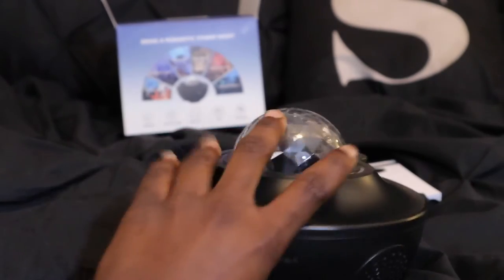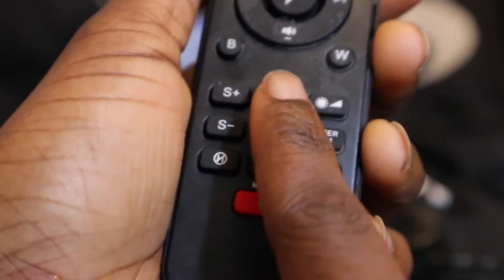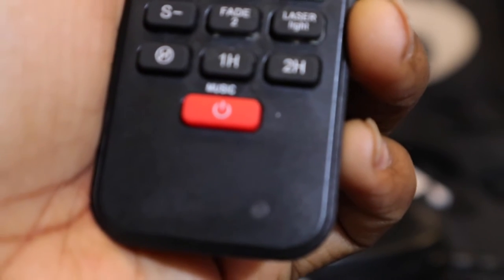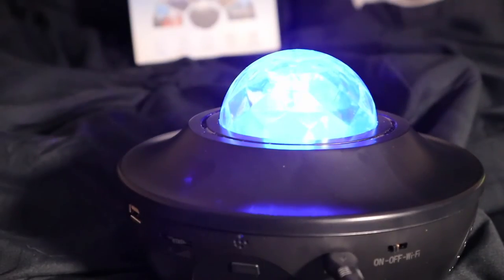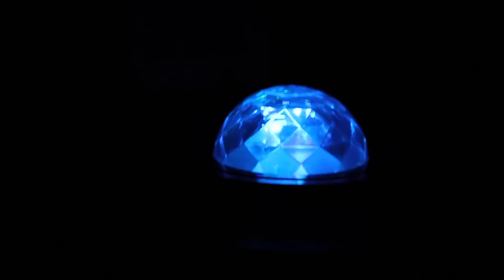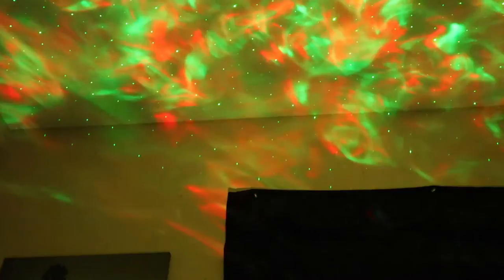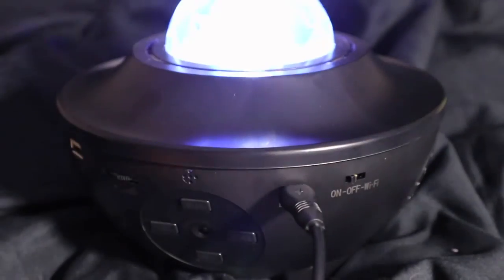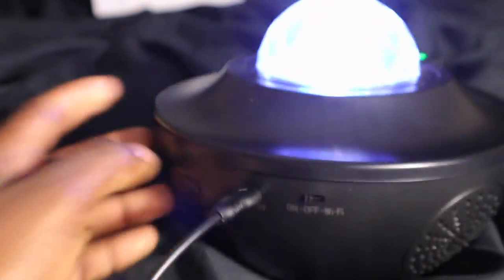How to: Star Projector Night Light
Being Susane (   )
Todays video is basically gonna be about
 the Star Projector Night Light and how it works.

Music Used in this video are not owned by me in any shape or form , Feel free to check them out

Please Give feedback and Comment down any video topic suggestions